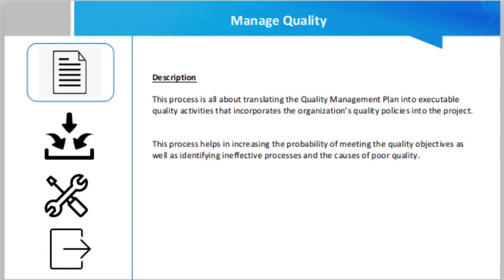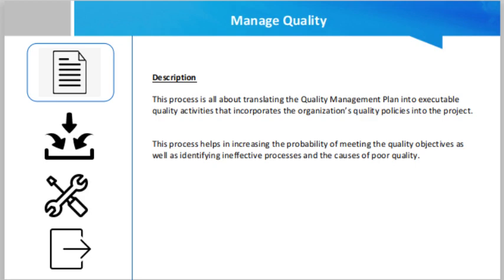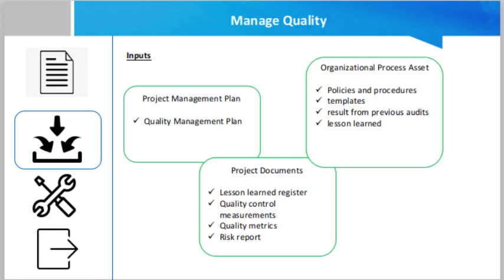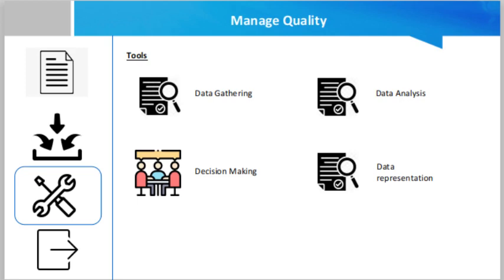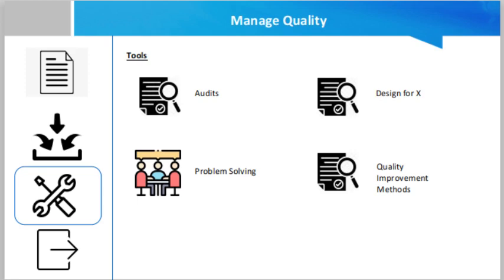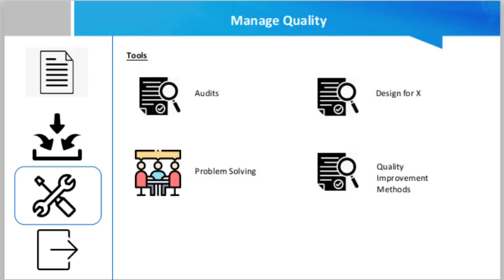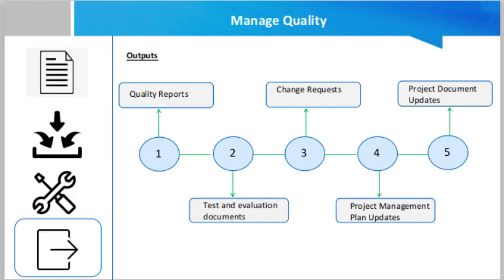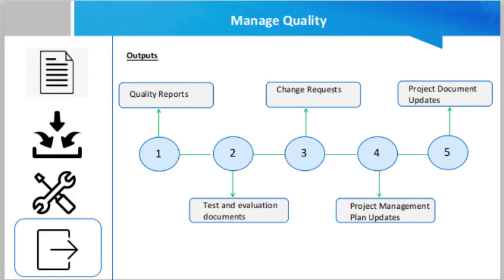Manage Quality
his process is all about translating the Quality Management Plan into executable quality activities that incorporates the organization’s quality policies into the project. This process helps in increasing the probability of meeting the quality objectives as well as identifying ineffective processes and the causes of poor quality.